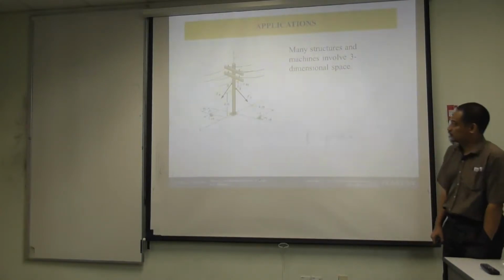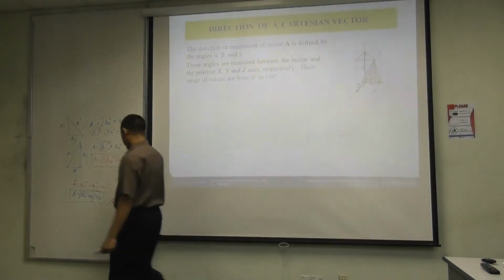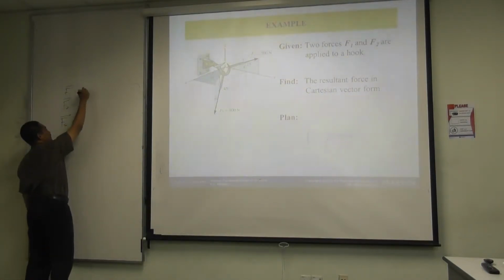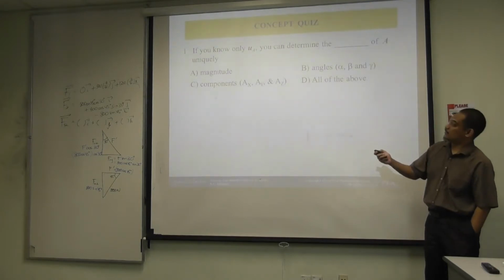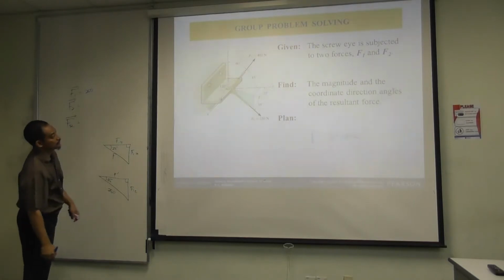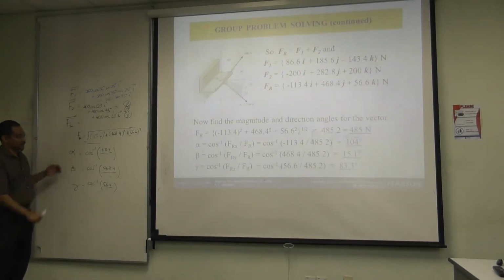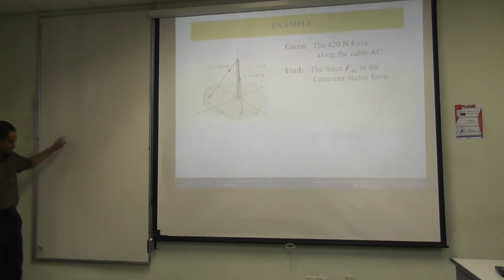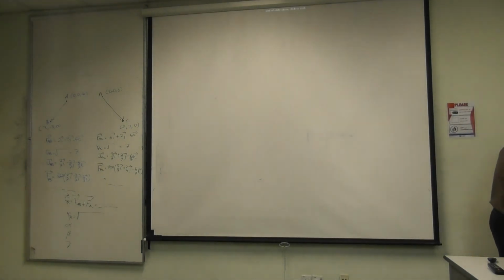Statics | Section 1 | Class #3 | 13 September 2018 | Chapter 2